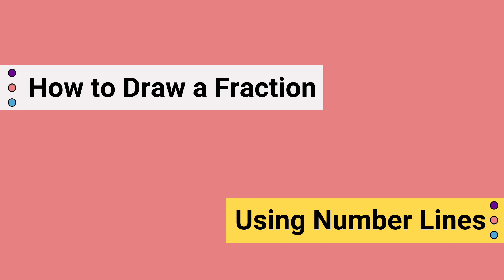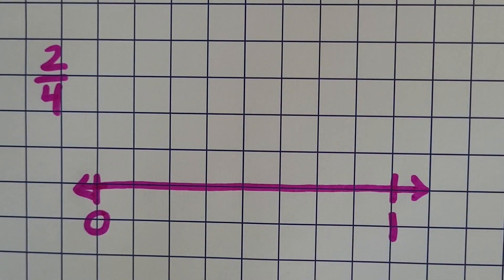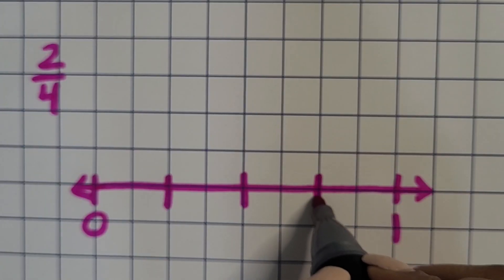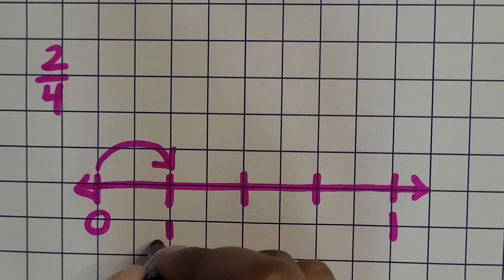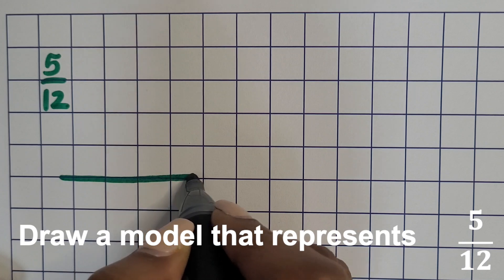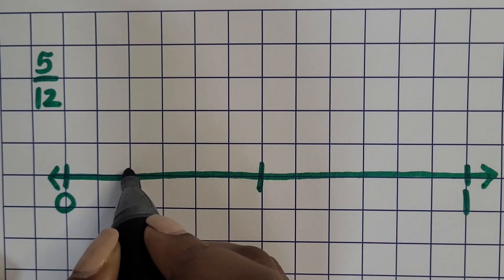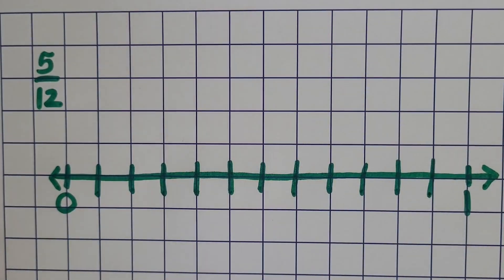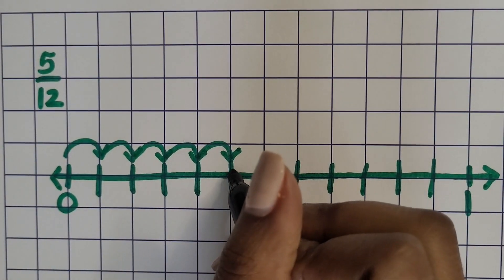How to Draw Fractions on a Number Line | Teach Elementary Math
Learn how to draw fractions on a number line. Then teach your students!

Get step by step tips on how to easily draw fractions on a number line. Show your students how to make linear models, like the number line, to represent fractions.

Use the different sized grid paper mentioned in the video

Read the blog article:  How to Draw a Fraction

Get your fraction math manipulatives here!

🖨 Printable Products
Fraction Strips -

👩🏾‍💻 Digital Products
Fraction Strips Kit -

Shift careers within or beyond Education
👉🏾 If you're thinking of a career switch from teaching or maybe away from the traditional way of teaching in the classroom, you may want to check out this quiz! It was super helpful for me

 🙋🏾‍♀️ Say Hi!
💌 Email List